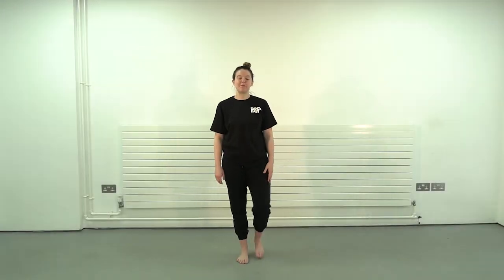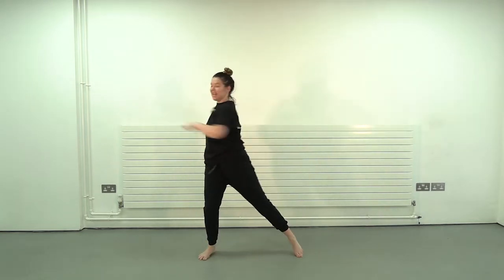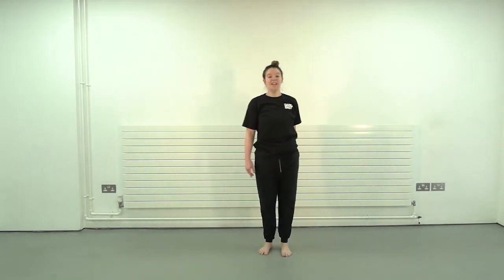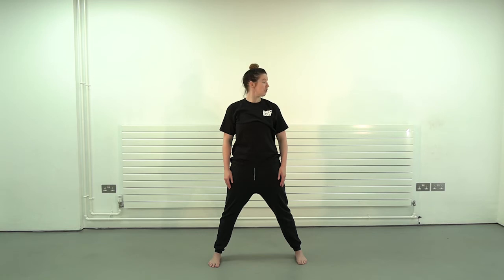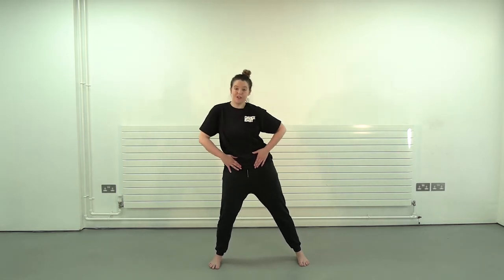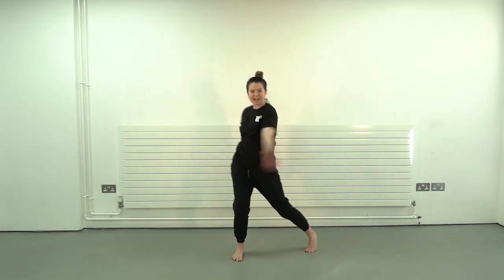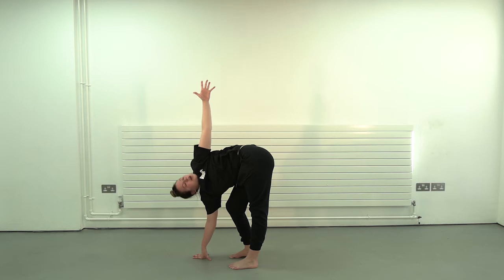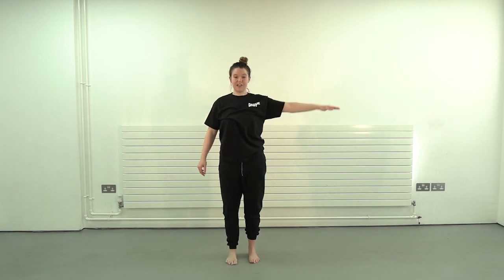Warm-Up (11-16 years)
Please make sure you warm up before taking part in any of our online classes. There will be warm up videos available on our channel at all times for you to follow if you would like some guidance. Warming up gradually increases your heart rate and your body temperature, as well as loosening your joints so that your body is well prepared for exercise, reducing risk of injury.

Your warm up sessions are led by Laura Bryars, find out more about our tutors
If you have any questions, try our Frequently Asked Questions

*DanceEast strongly recommends that you consult with your doctor before beginning any exercise or dance activity.
As we can’t provide direct supervision, please make sure you take care and don’t do any exercises that you are not comfortable with, or feel is outwith your capacity. So please use your common sense and if you have any doubts at all, please do not proceed. If you engage in these online dance classes, you agree that you do so at your own risk; are voluntarily participating in these activities; and assume all risk of injury to yourself. DanceEast and the tutor take no responsibility for any personal loss or injury caused whilst participating in this class.